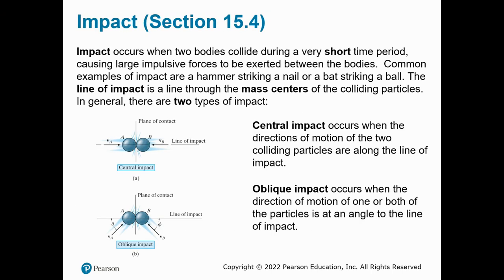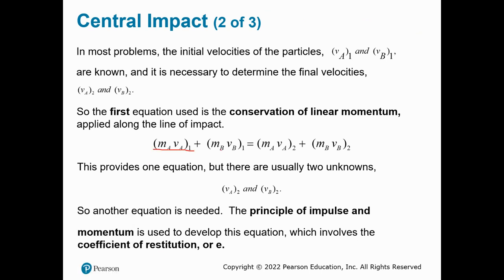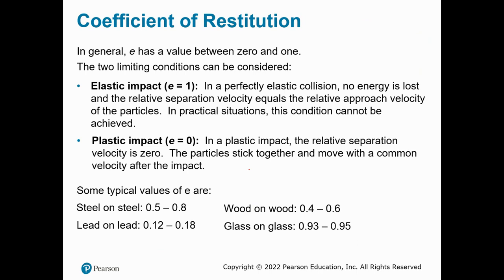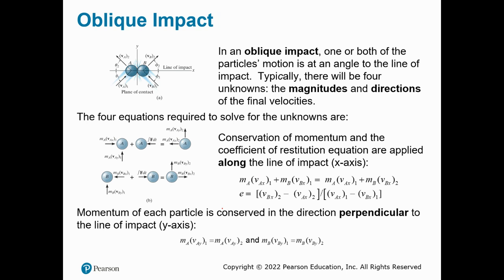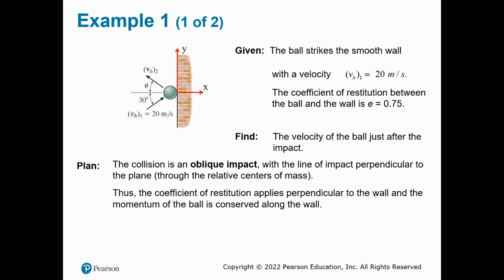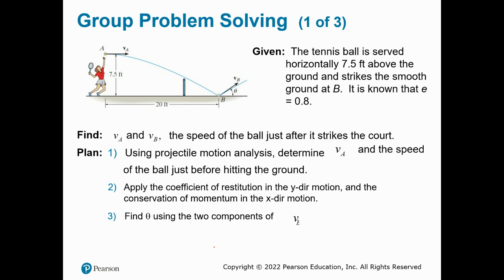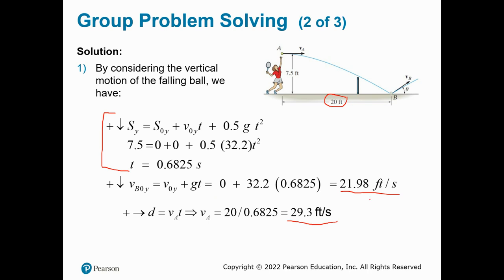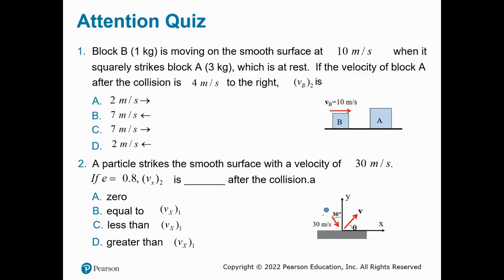ENGR 2302 Dynamics Hibbler 15.4